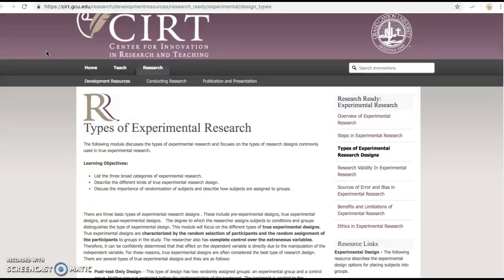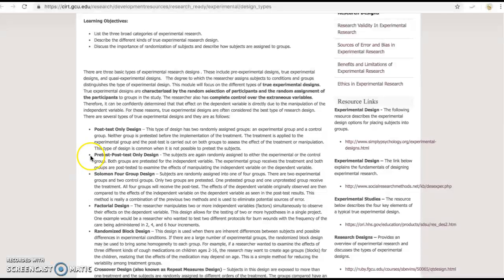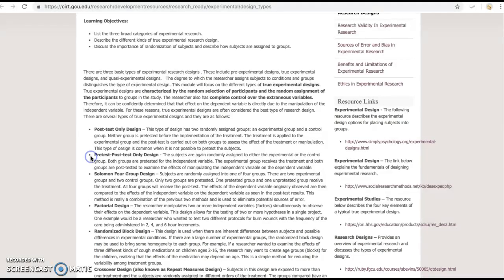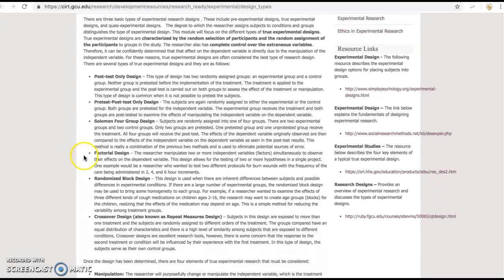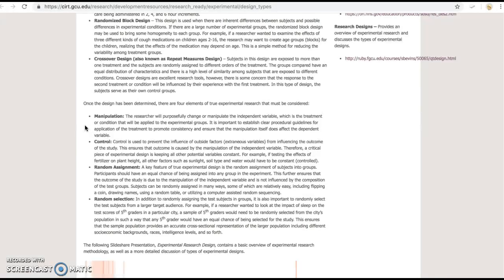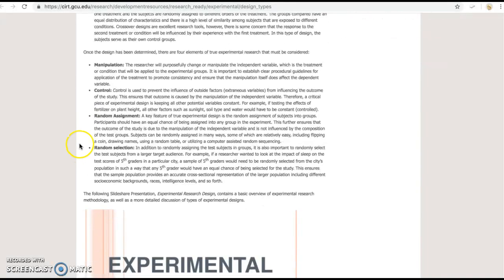PSY1082 Types of Experimental Research